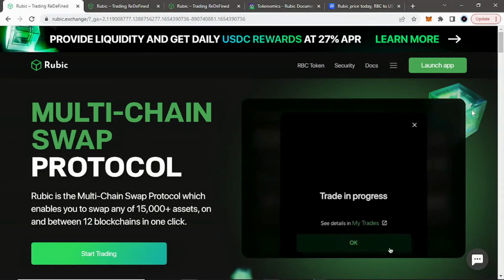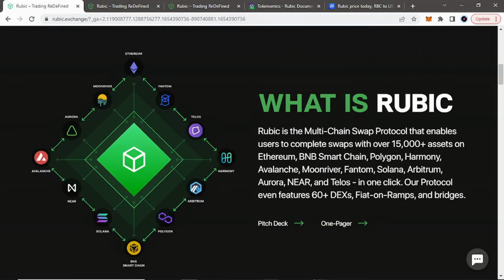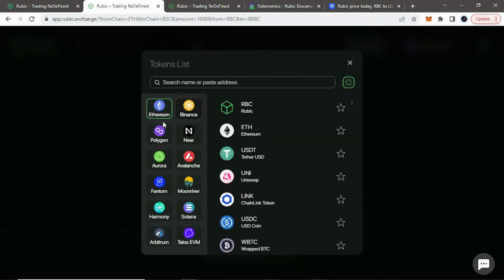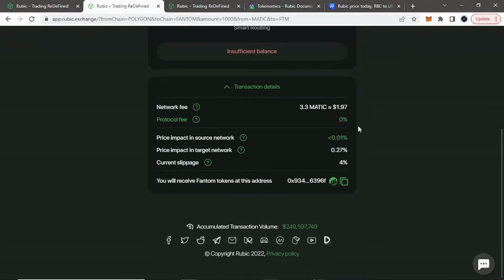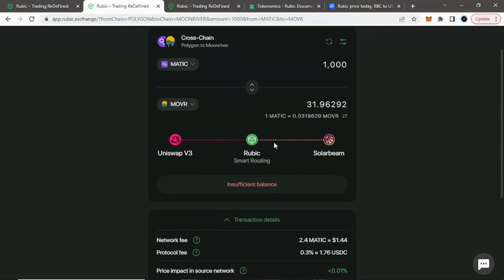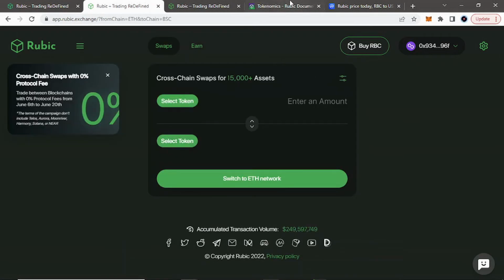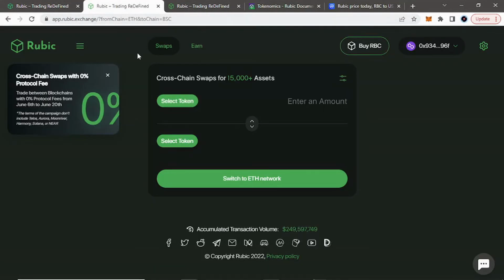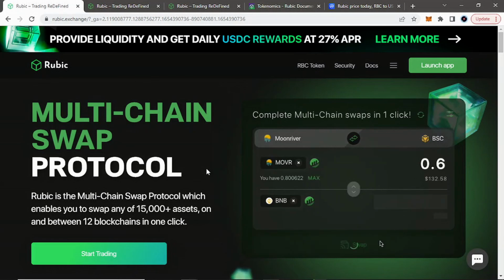Rubic Exchange - Easy To Use Multi-Chain Swap Across 12 Blockchains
Today we discover the future of decentralized exchanges with Rubic Exchange, the easy-to-use multi-chain swap platform that works across 12 different blockchains. Join me as we take a closer look at Rubic Exchange, where users can quickly and securely swap tokens without the need for an intermediary. With a user-friendly interface, low fees, and fast transaction times, Rubic Exchange is the go-to platform for traders and investors alike. I will take you through the platform's features and show you how to use Rubic Exchange to maximize your trading experience. Don't miss out on this exciting opportunity, watch now and start swapping on Rubic Exchange!